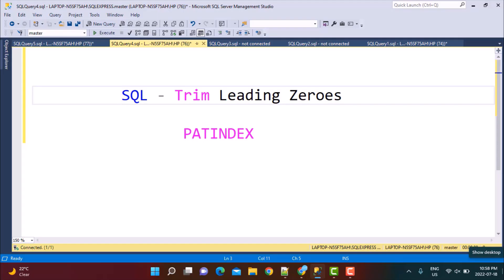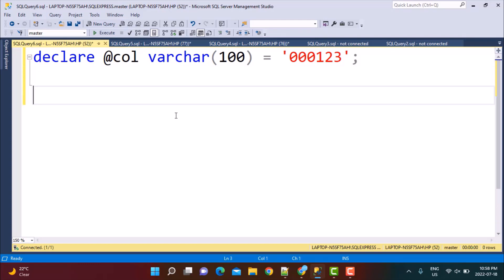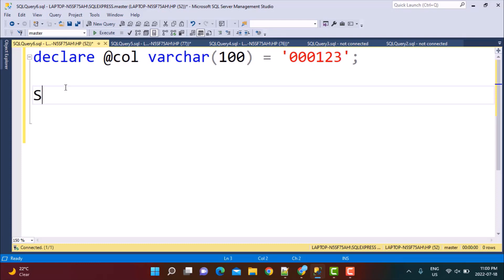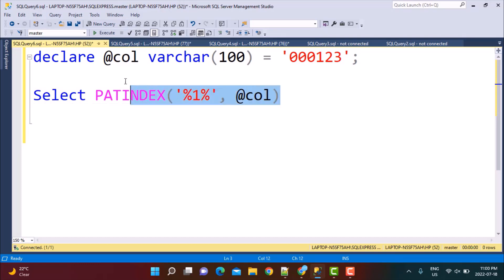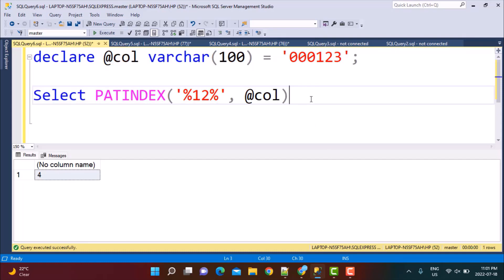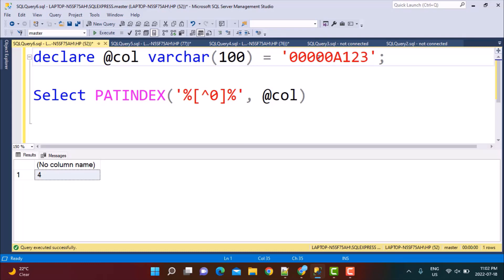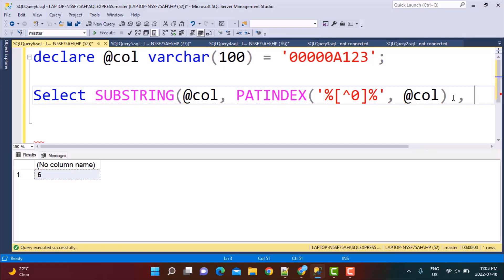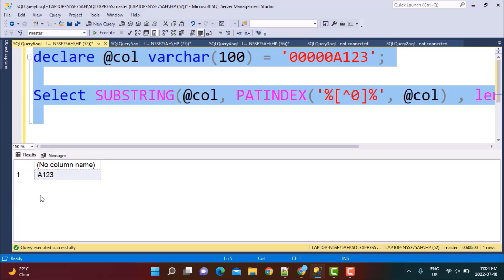SQL Query | How to trim leading zeroes | PATINDEX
In this video, we discuss how to trim leading zeroes from string columns using PATINDEX.

Below are the SQL Queries -

declare @col varchar(100) = '00002' ;
Select SUBSTRING(@col, PATINDEX('%[^0]%', @col + '-') , len(@col))